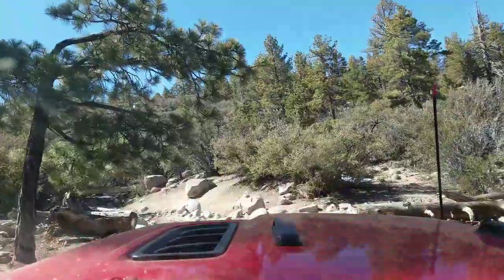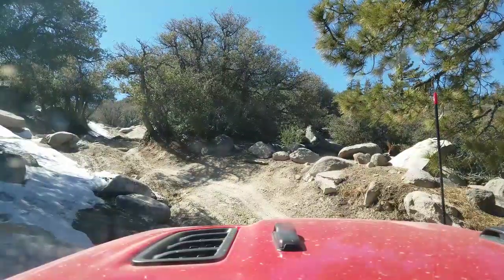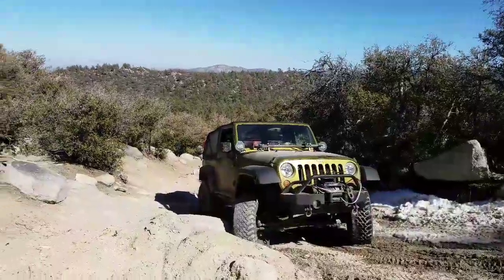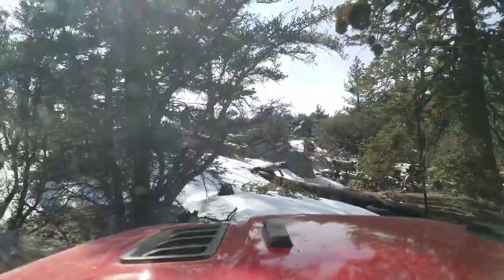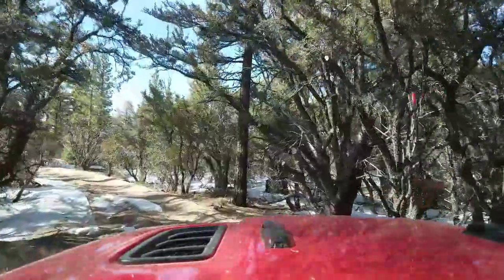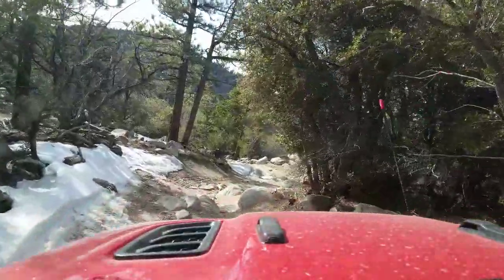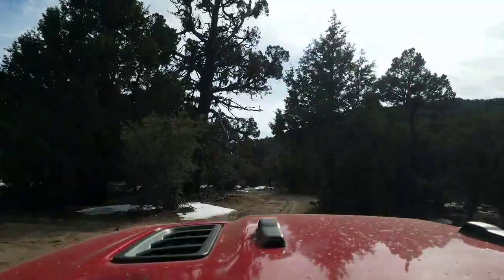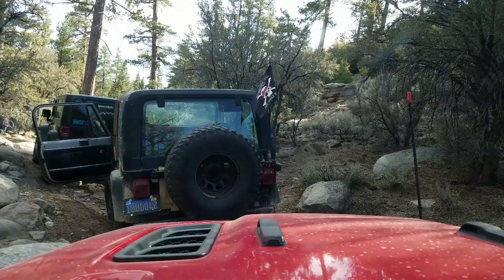Jeep JL & JK, John Bull Gatekeeper 03/30/19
We were amongst the first 5 jeeps to traverse John Bull since the last snow storm.